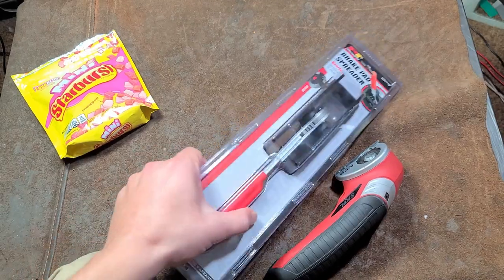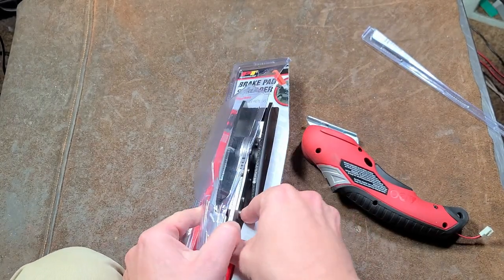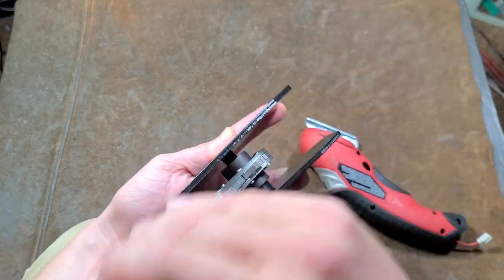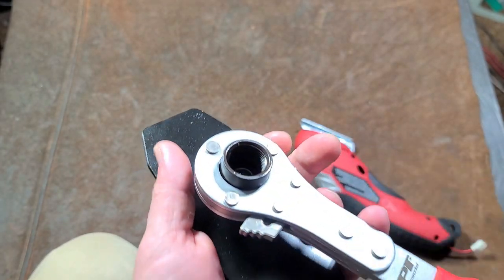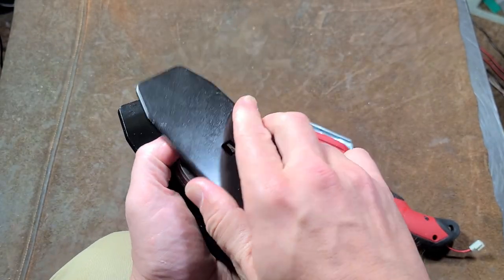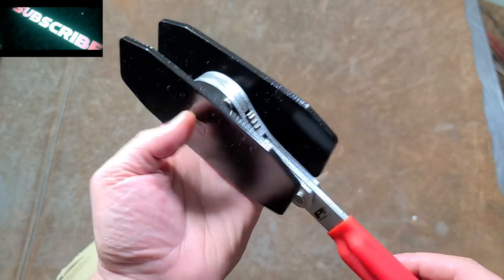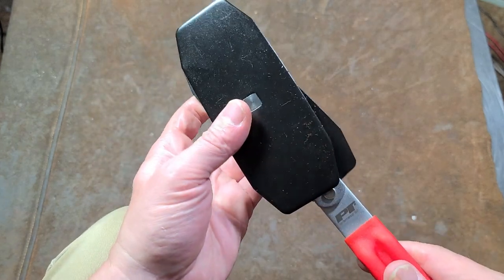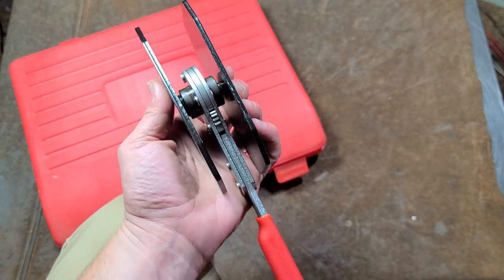PT Ratcheting Brake Caliper Piston Tool Review (Needs Improvement)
I wanted to like this tool, it is heavy and pretty well built, however, it has some issues where the reverse switch is difficult to use and does not engage properly and there is too much friction so the expansion nut just rotates back and forth unless you put pressure on the plates which is a hassle.

PT